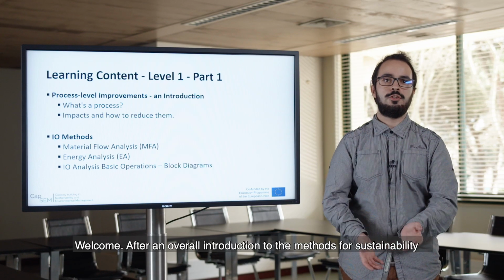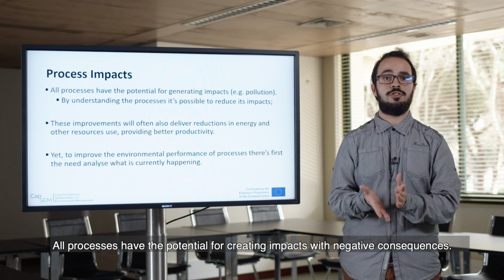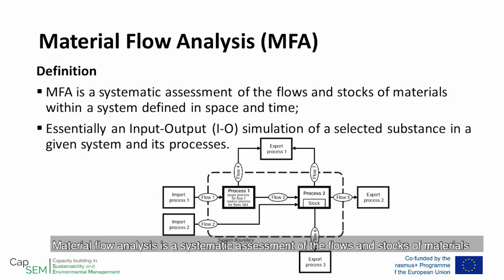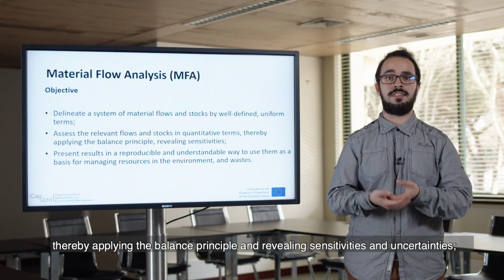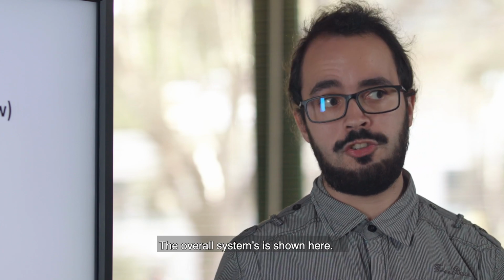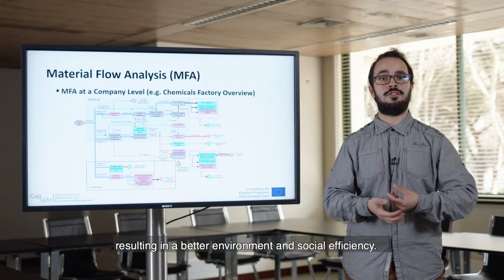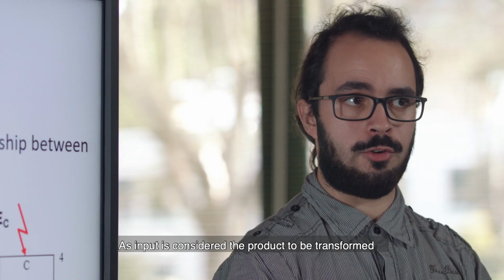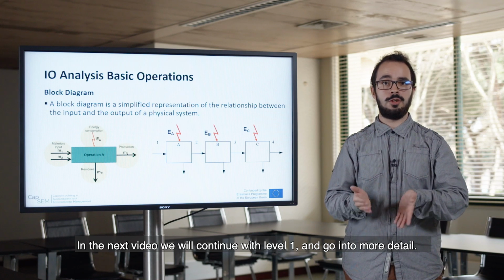Level 1 | Part 1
In many organizations it is the manufacturing process that consumes the most resources but also delivers the most of the value to the organization, i.e. the product – whether physical or service based. All processes have the potential for creating impacts and by understanding the process better it is often possible to reduce or eliminate this impact. In order to improve processes the current status must be analyzed. There are a number of techniques that focus on different factors and yield different results. Knowledge level 1 introduces you to these strategies. Process improvements will often deliver reductions in energy and other resource use or better productivity from the same level of resources.

Topics covered: Material flow accounting and analysis (MFA), Energy analysis, Pollution prevention and Cleaner production (CP)